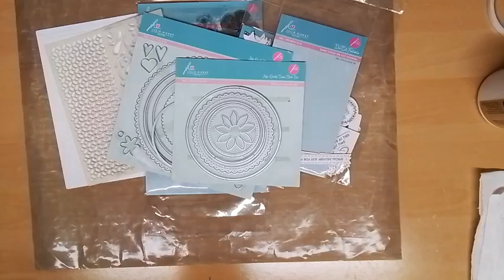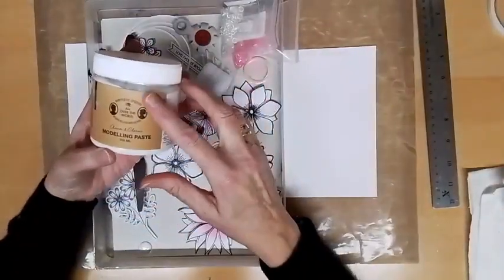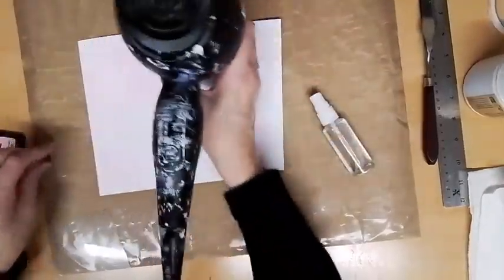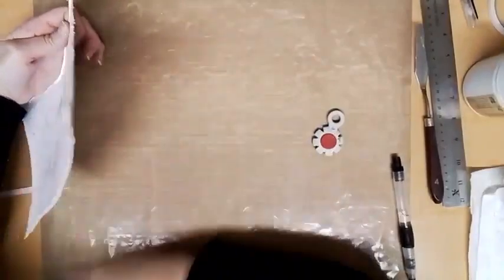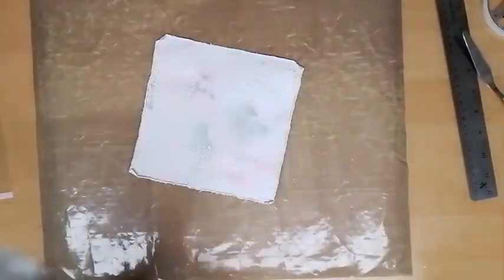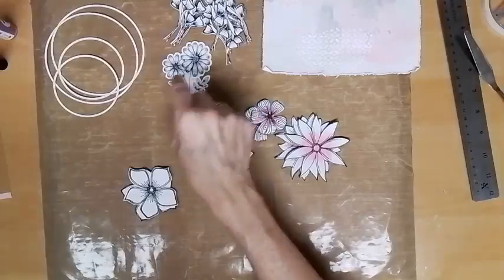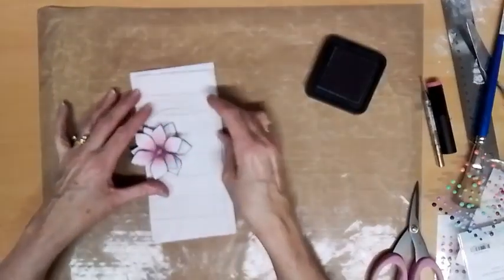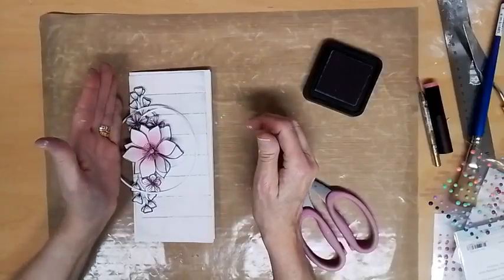Mixed Media Hand Picked Florals card created by Tracey Rogers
Enjoy as Tracey shares how to create a fabulous mixed media card using Julie's Hand Picked Florals Collection.  Includes how to make your own texture paste, plus bonus wood backgrounds!
Full of hints, tips and techniques!
Julie x